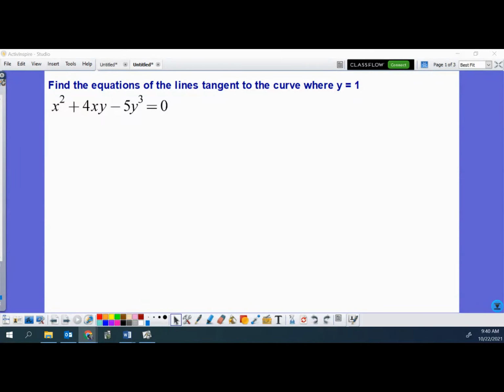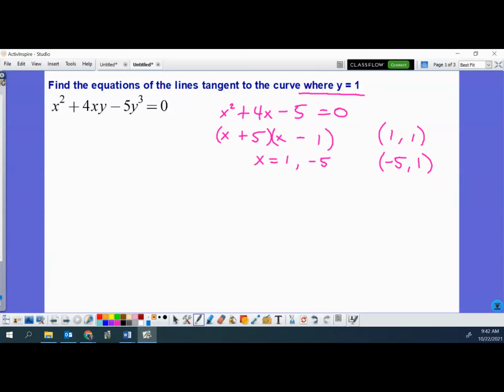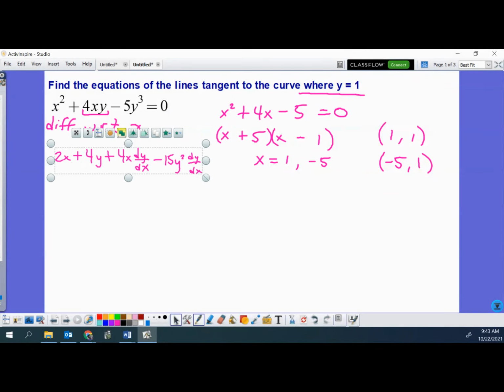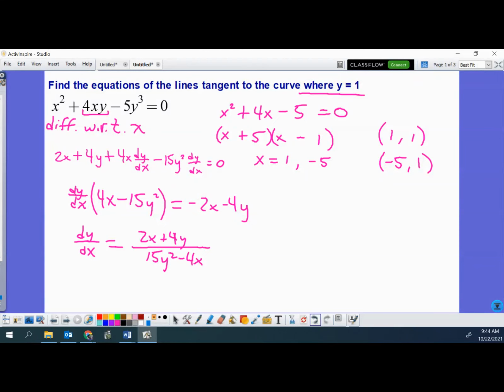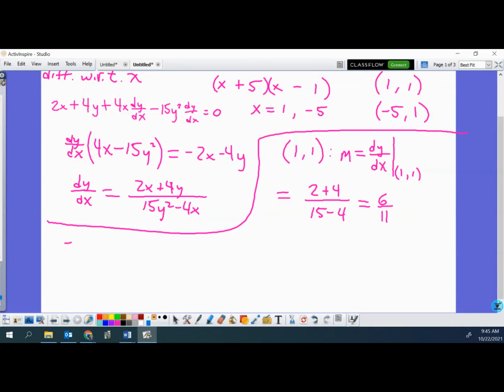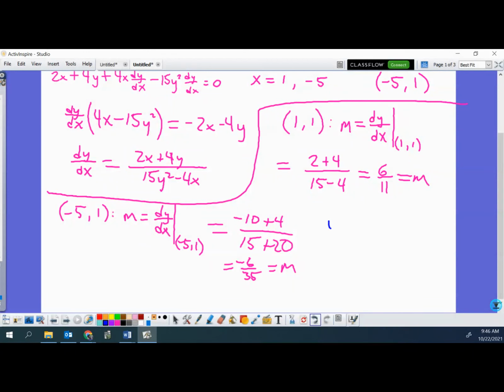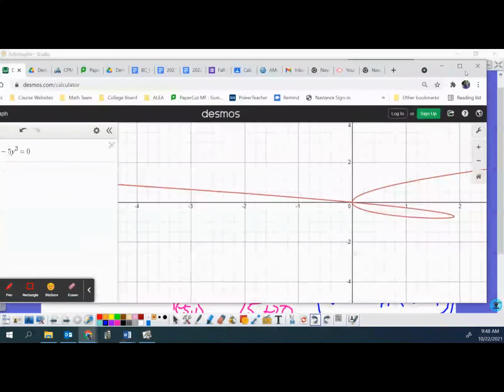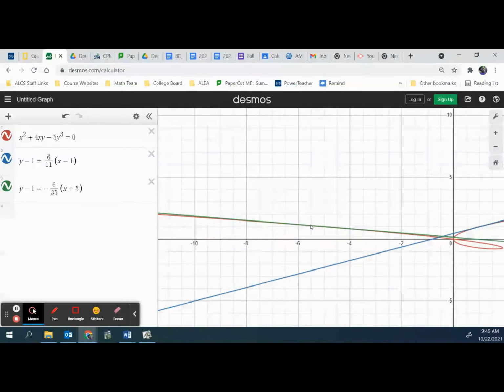Tangent Line Equations with Implicit Differentiation 1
Writing equation(s) of tangent line(s) to a curve, using implicit differentiation.
AP Calculus